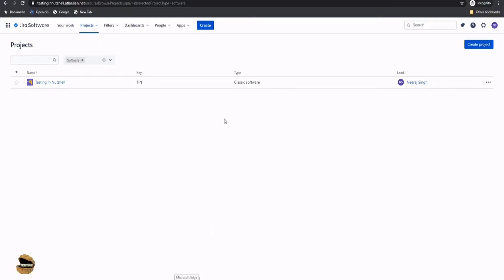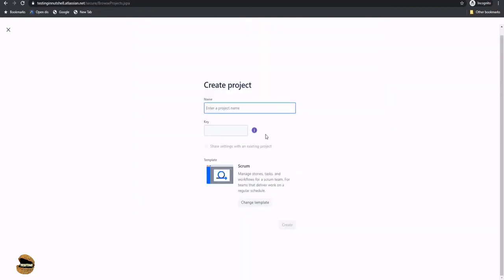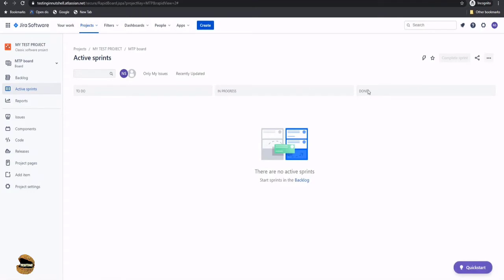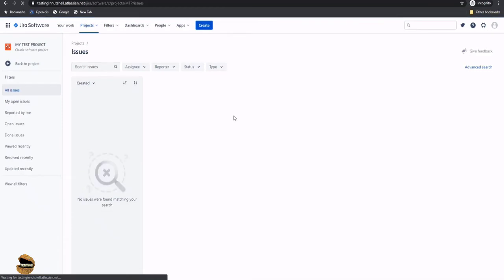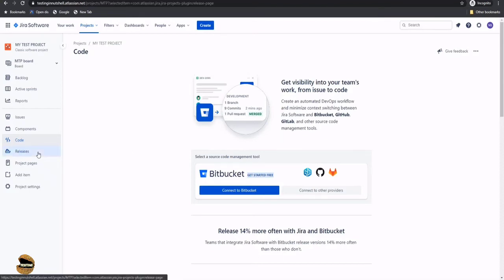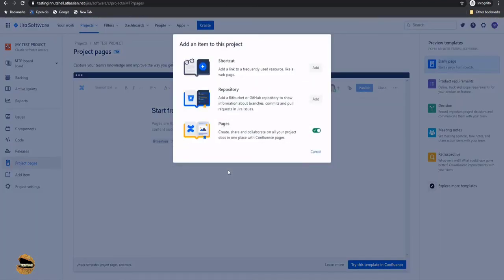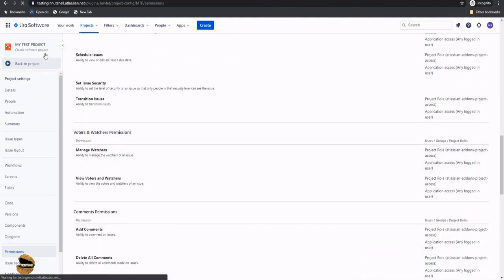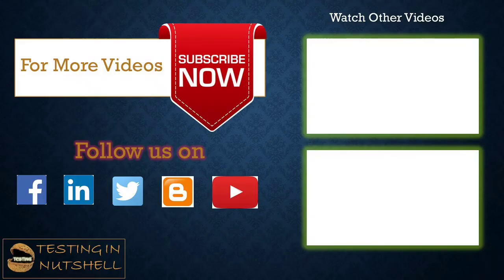Tutorial #3 | Create New Project | Jira Project Details | Issue Management | Jira Tutorials | TIN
This video tutorial series is about "Atlassian JIRA (Basics)". This series will help learner's to understand and get started with JIRA.

How to create a new project in Jira,
Project details in jira,
Navigation of Jira Project,
Issue management in Jira,